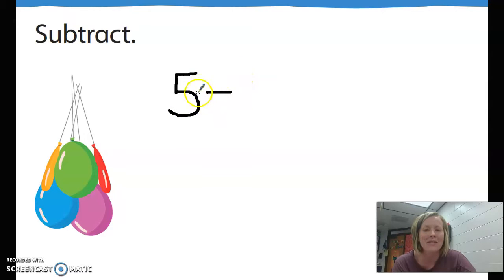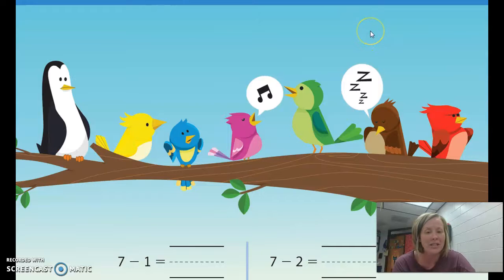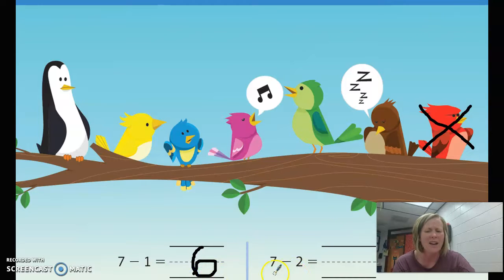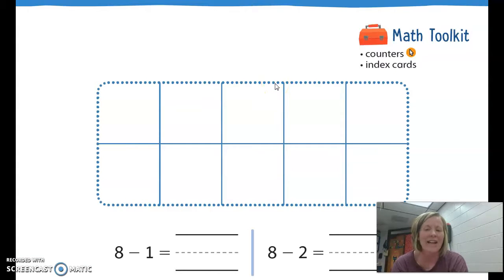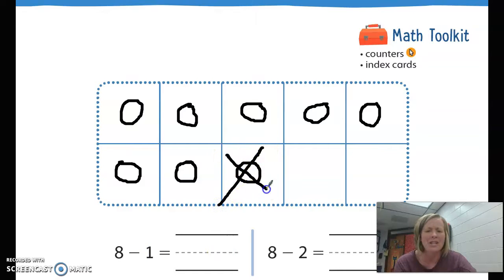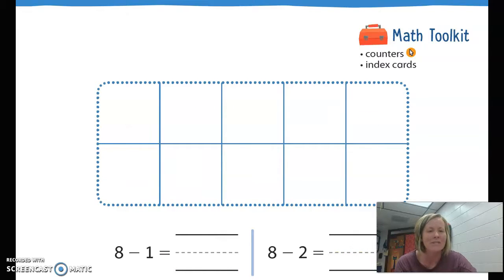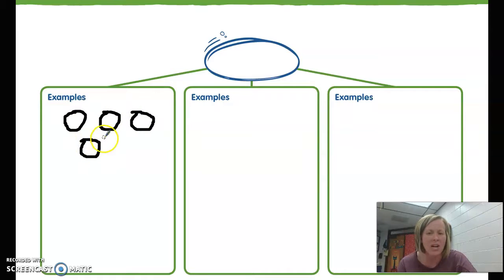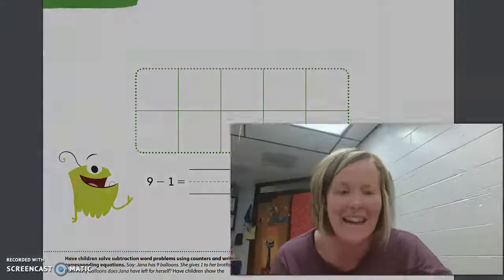Lesson 23, Session 1